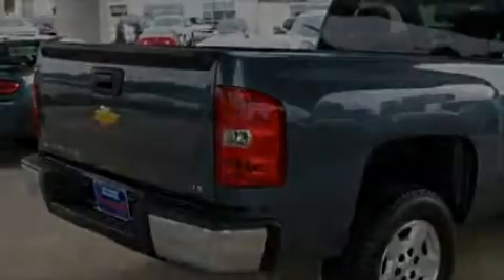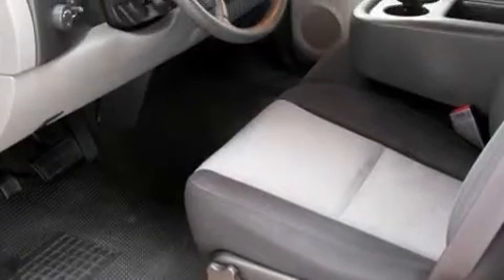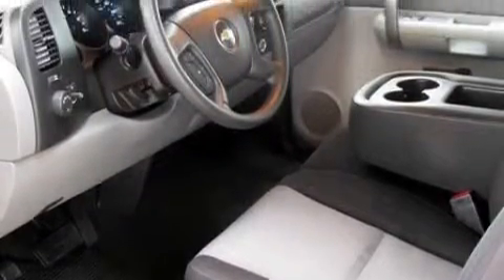2008 Chevrolet Silverado 1500 Arlington TX 76017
Year: 2008
 Make: Chevrolet
 Model: Silverado 1500

 Trans.: Automatic
 Exterior: Blue Granite Metallic
 Miles: 26,479
 Interior: Gray